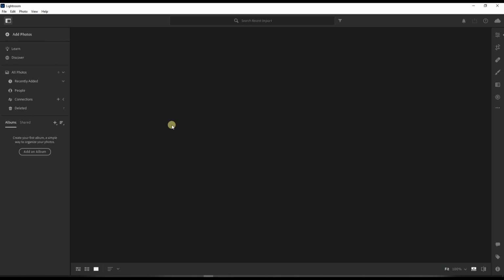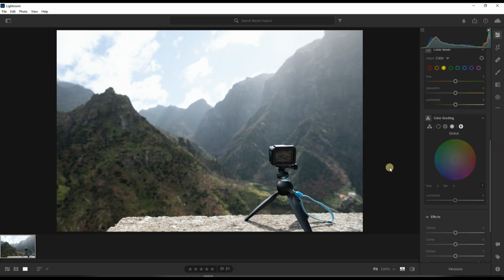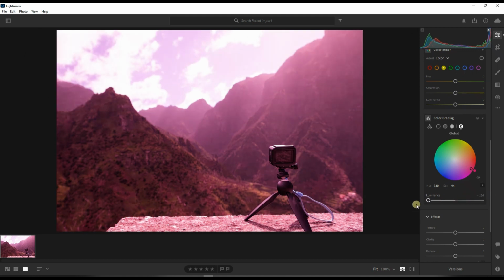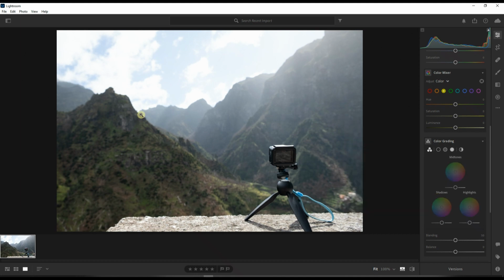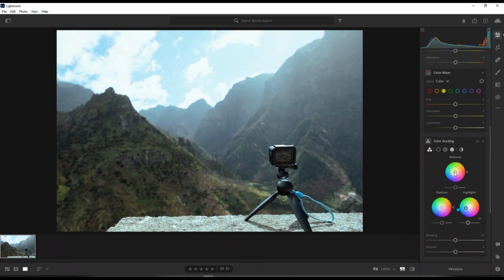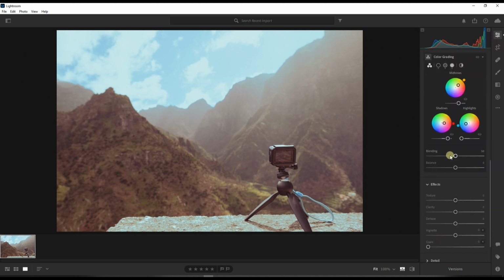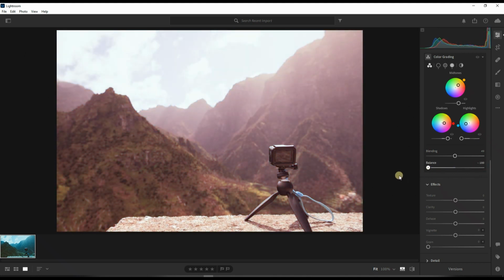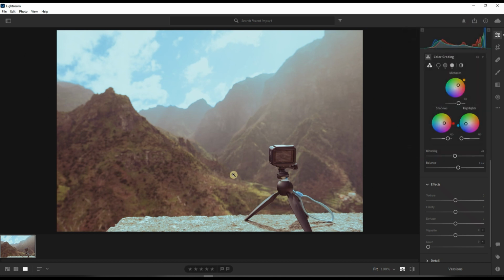ADOBE LIGHTROOM: HOW TO USE COLOR GRADING IN LIGHTROOM?